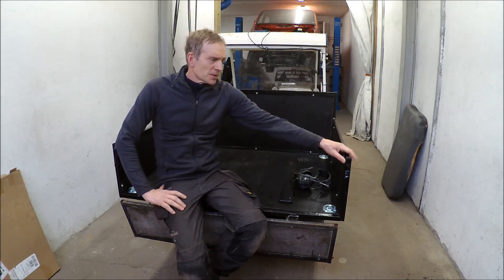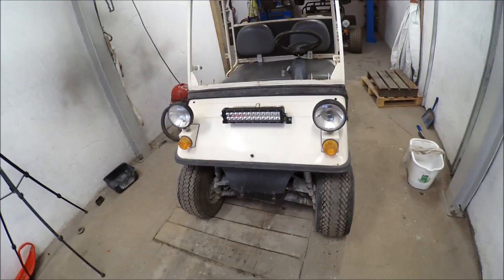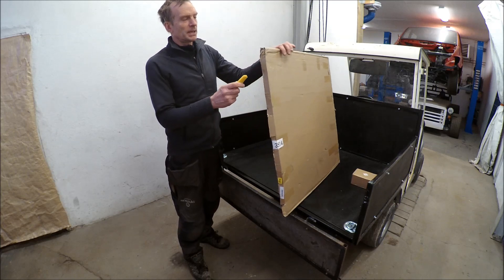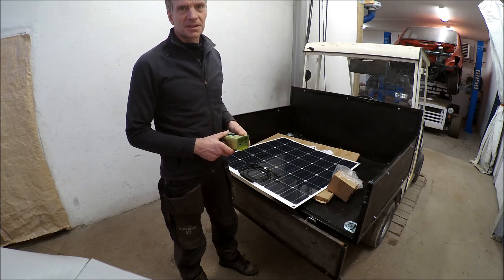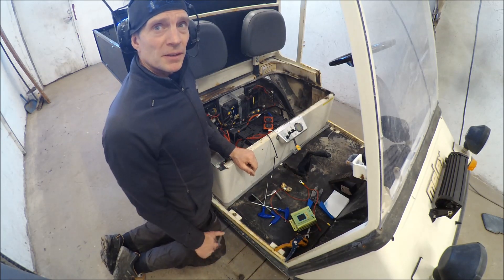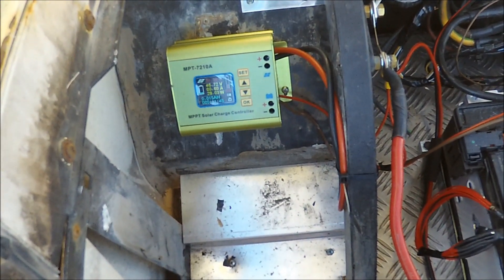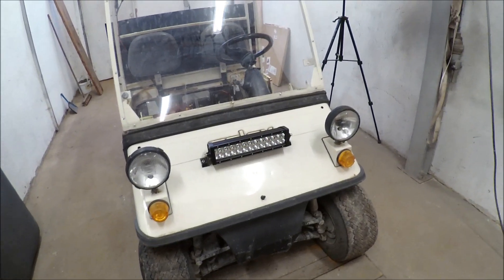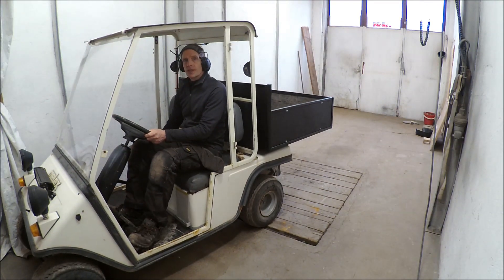Electric car Melex 3 finished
Bought a Melex 252, electric car, with burned charger and destroyed batteries. Planning to get it running and use it for daily use, ( drive to work 300 meters. ).
In this episode I am doings some rewiring. Putting a solarpanel on the roof and change BMS.
Also fix flatbed.